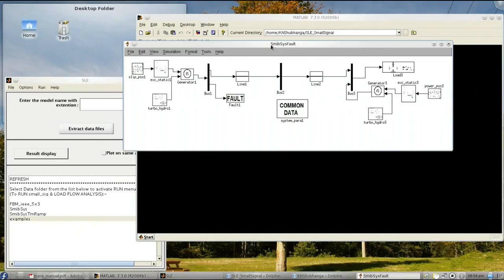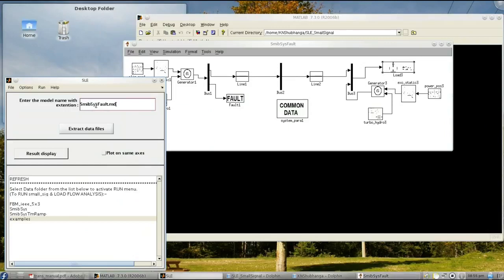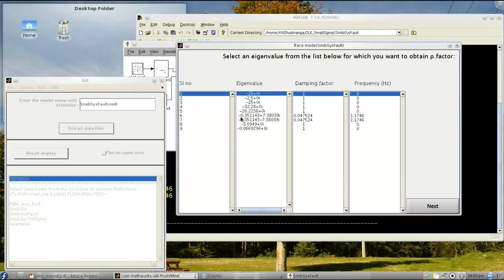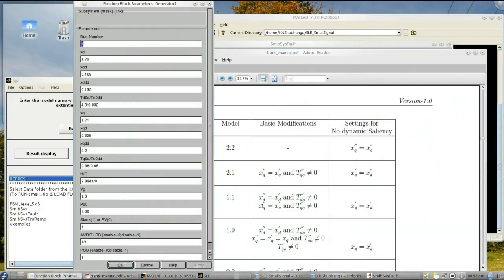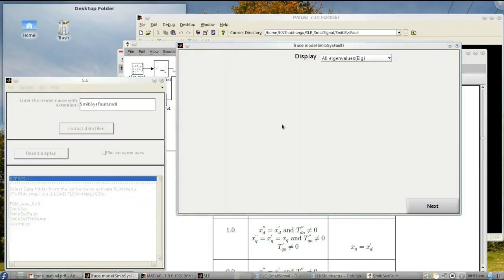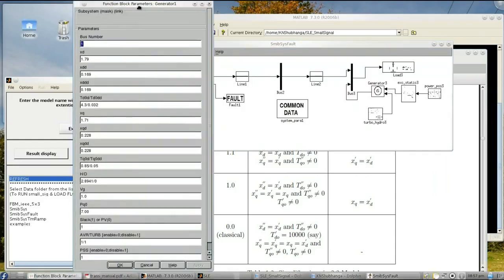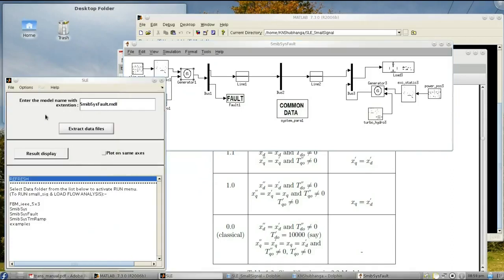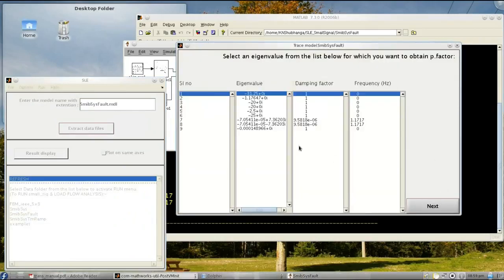MatSim part05 SMIB system eigen analysis with different generator models